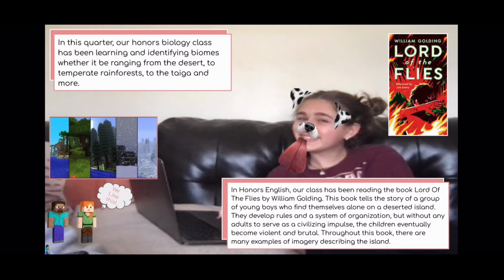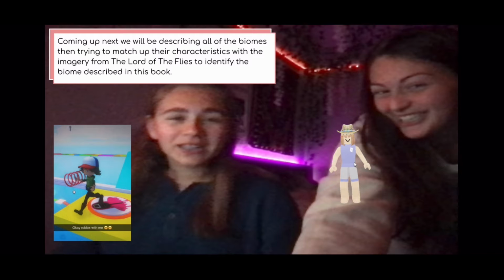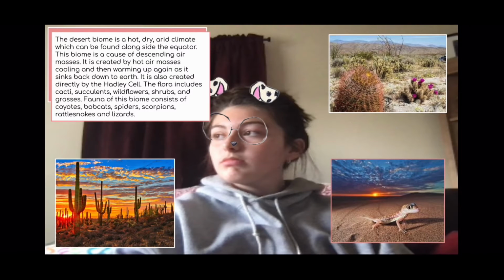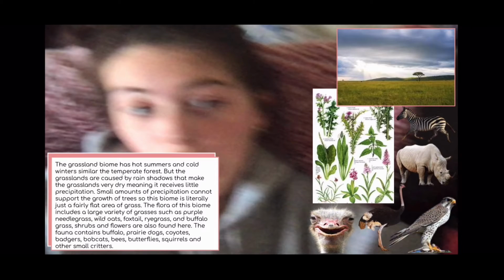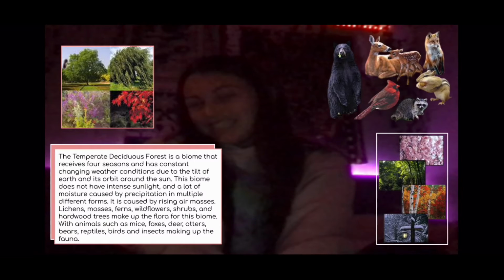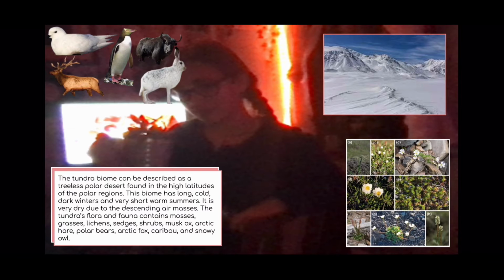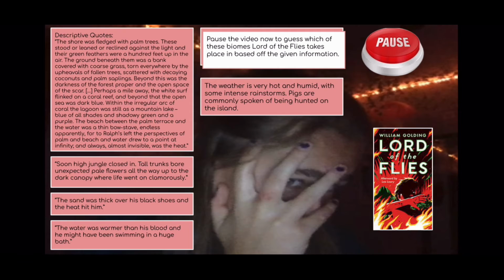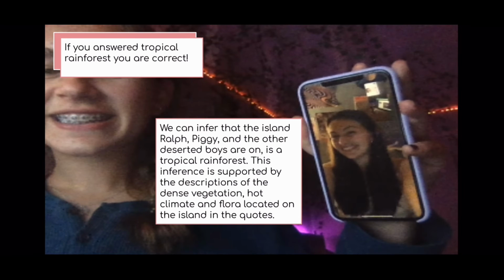Connections Video Honors Biology Term 1 : Haley McNeice & Taylor Garabedian